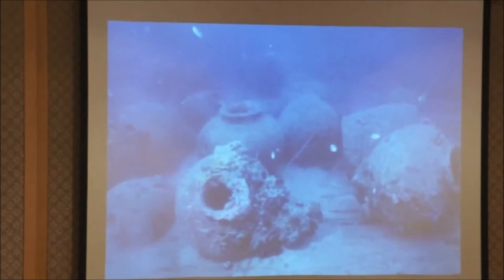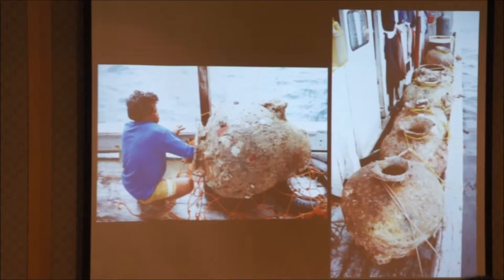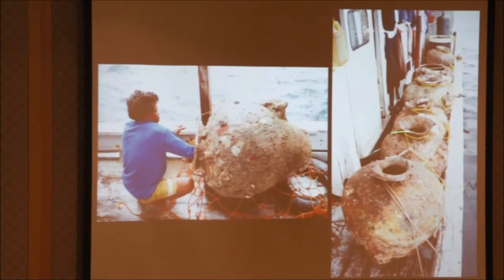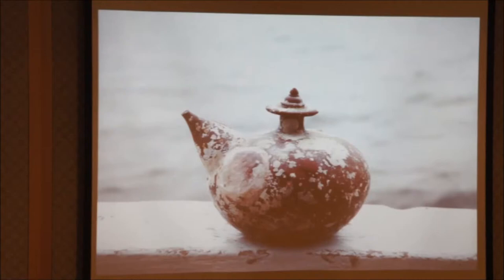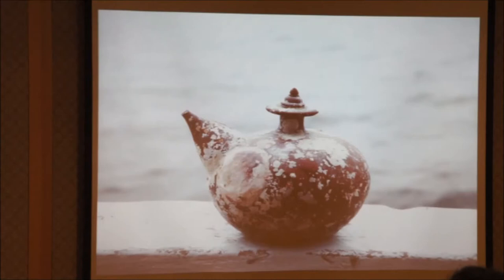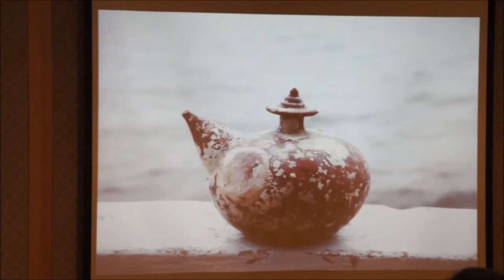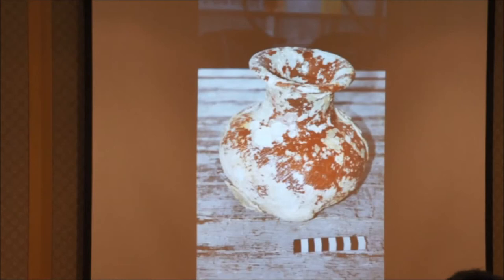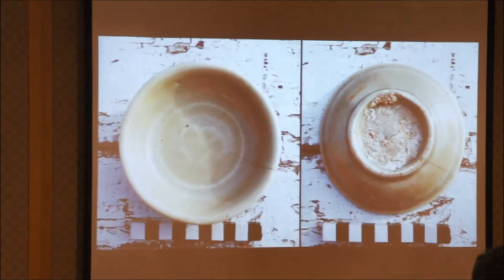Underwater Archaeology Part 1 of the Bakau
Undersea Archaeology Talk by Dr Michael Flecker at NUS Museum as part of Master Class for MOE History Teachers in April 2017.

Synopsis
• Location of the Bakau wreck
• Archaeological finds

1405/ 15th century dating from coins
Fine-paste ware of/ earthernware (Sukhothai and Sawankhalok)
Solid piece – eartherware/ funnel below/ no lid
Longquan celadon (Ming ban of 1371)

Other non-ceramic artefacts
Islamic type design of metal ewer
Stone pestle